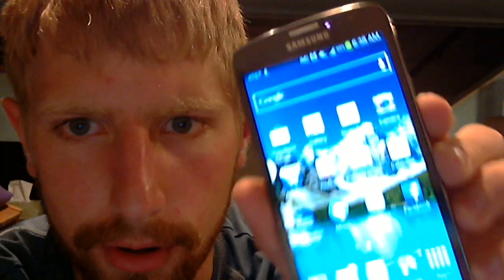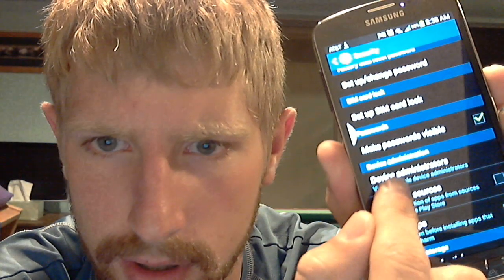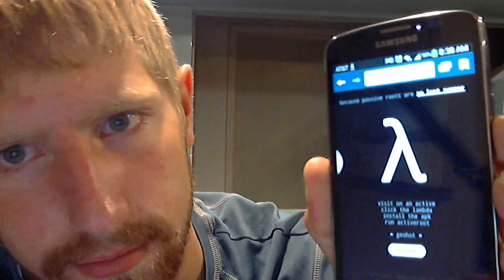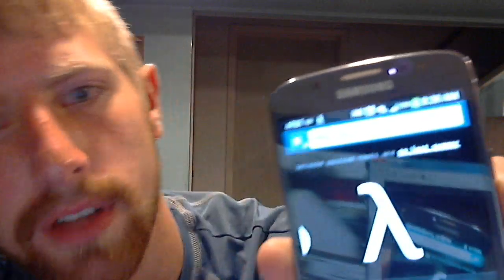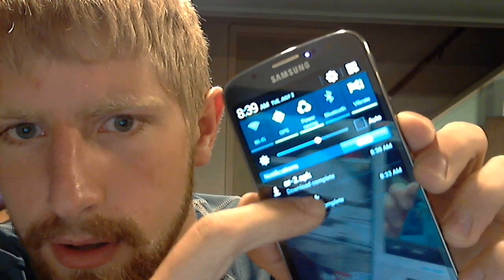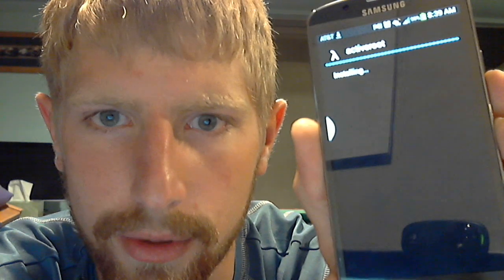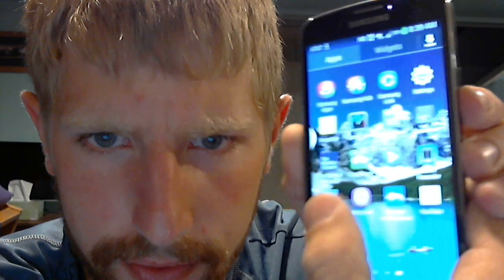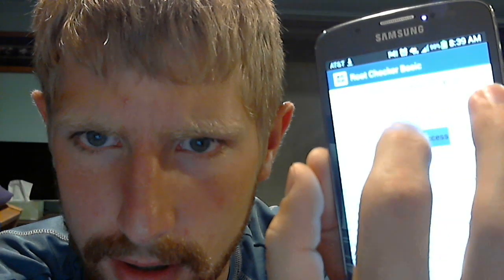How to root Samsung galaxy S4 Active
Follow these easy steps:

1) download and install  "Supersuer" or "superSU" from play store.
2) go to Settings- More - Security then check the box for "unknown sources" hit ok.
click on the lambda
4) once done downloading click on the file hit install and enjoy your new rooted device